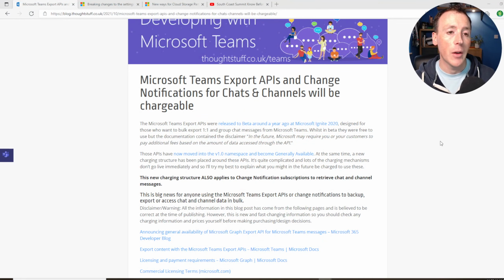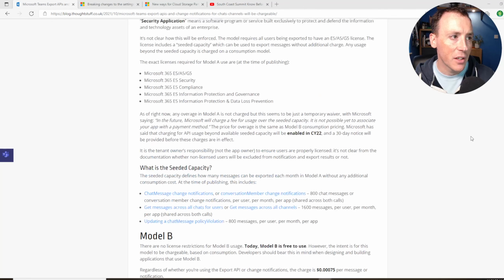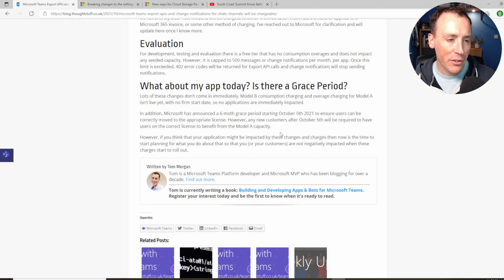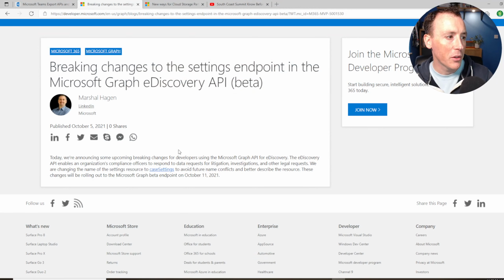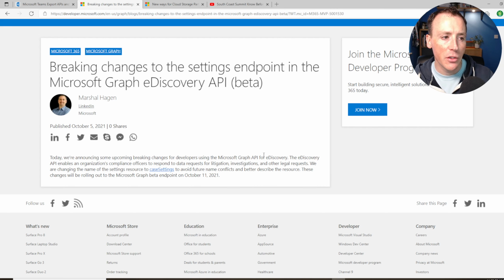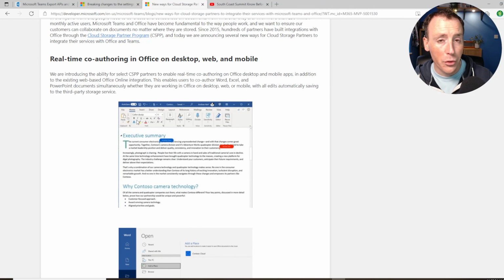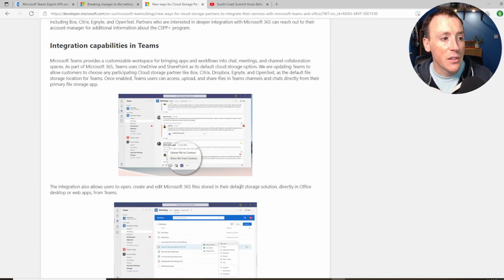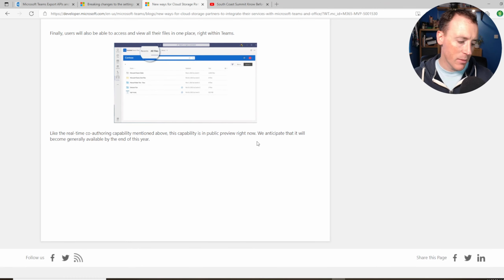Weekly Update 11 October 2021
This week:

Microsoft Teams Export APIs and Change Notifications for Chats & Channels will be chargeable

Breaking changes to the settings endpoint in the Microsoft Graph eDiscovery API (beta)

New ways for Cloud Storage Partners to integrate their services with Microsoft Teams and Office